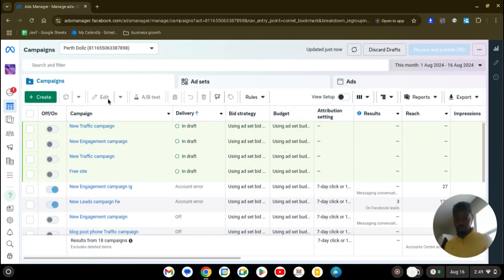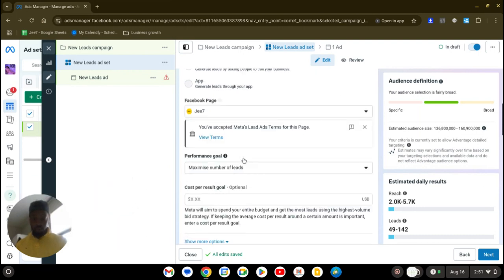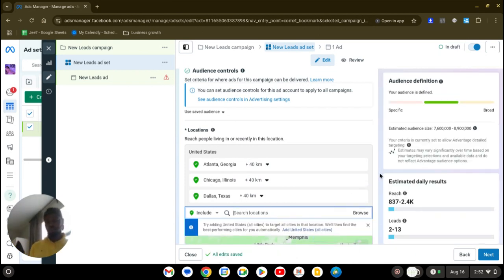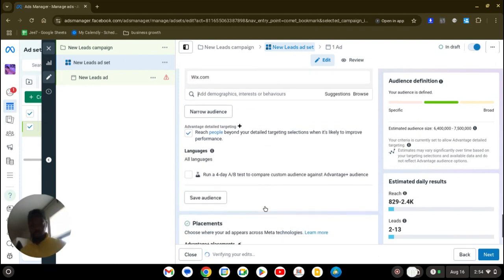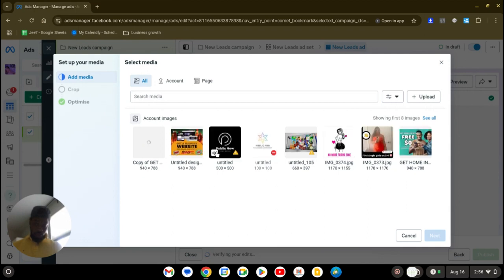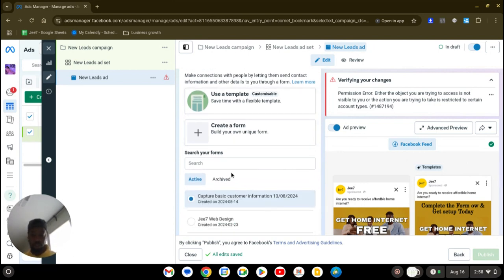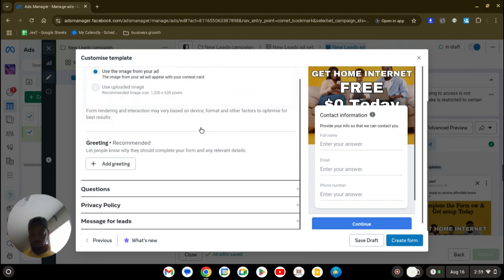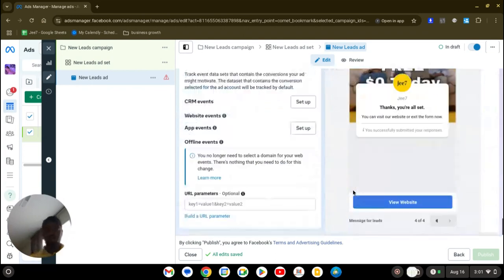How to setup Lead Form Ads On Facebook Ads Manager 2024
Set up Facebook Lead Ads Campaigns easily with this step-by-step tutorial.
(Master setting up a campaign using facebook Lead ads in 2024 can 10x your business.

Also, you can join for more insightful tutorials and training on PPC ads & web development.